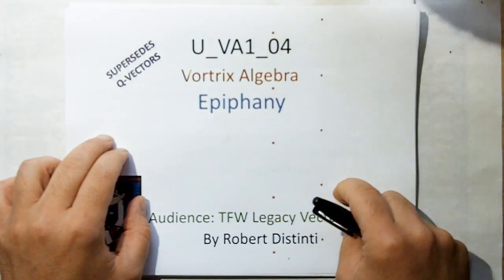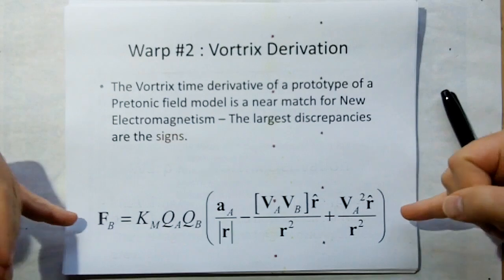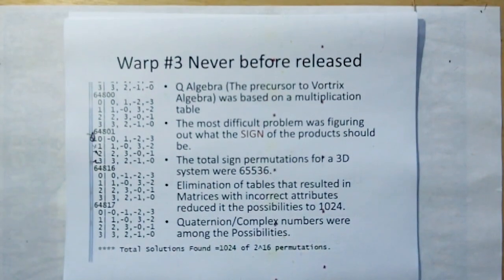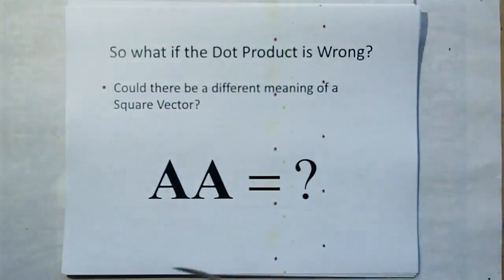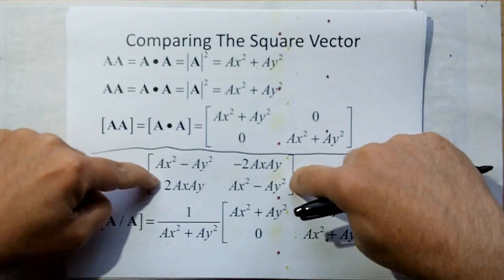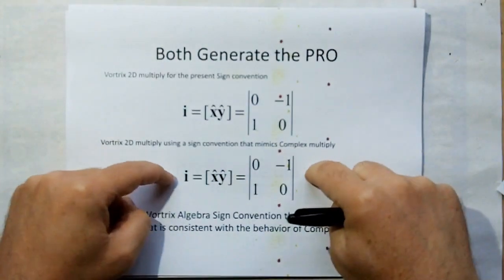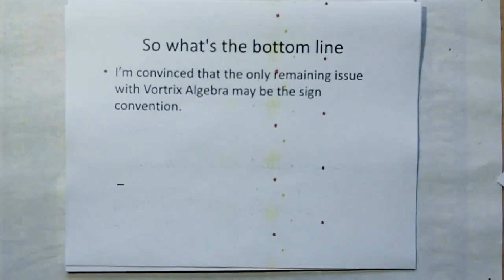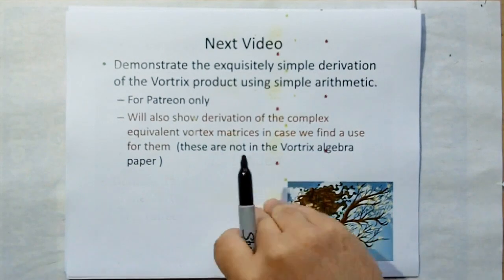U VA01 04 Epiphany